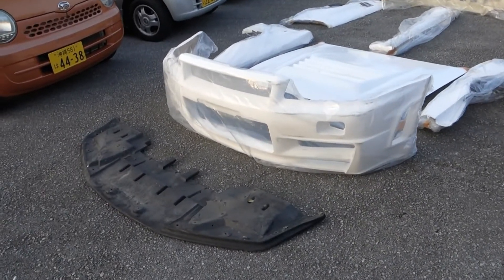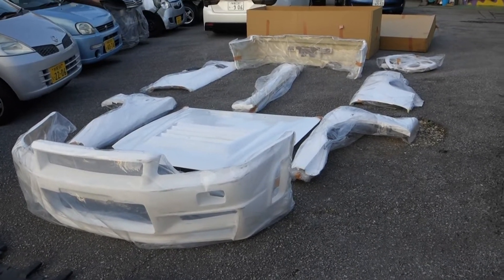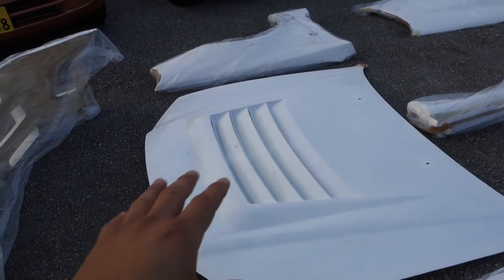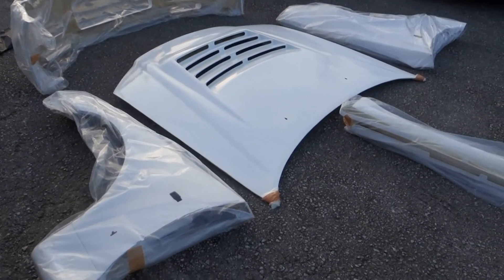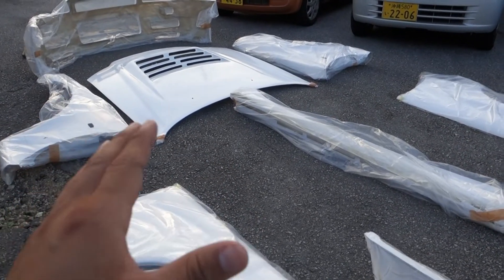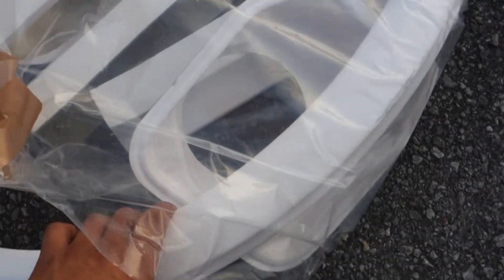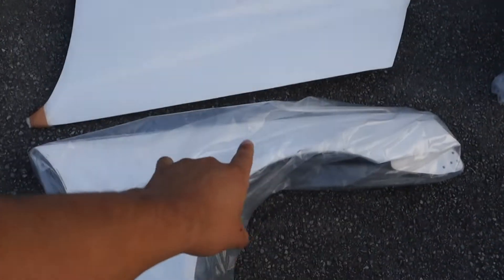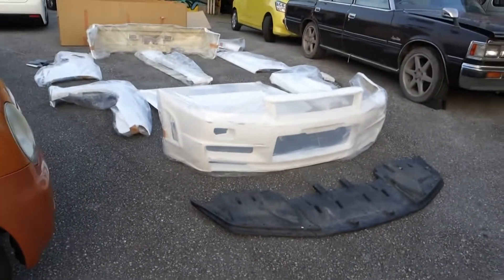Unboxing my r34 bodykit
After months of waiting my body kit, it finally arrived. here is the video of the entire body kit.